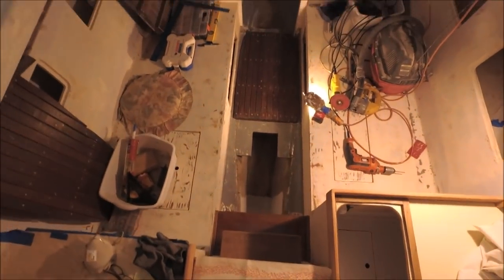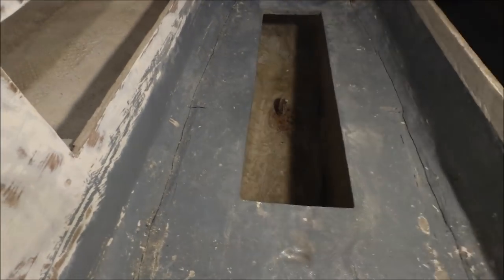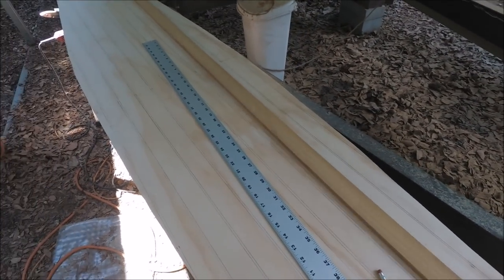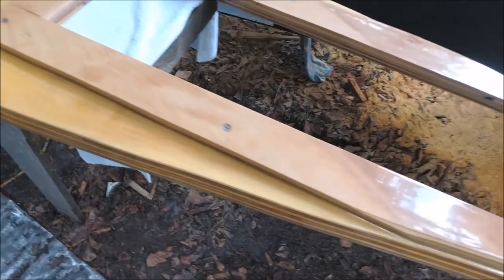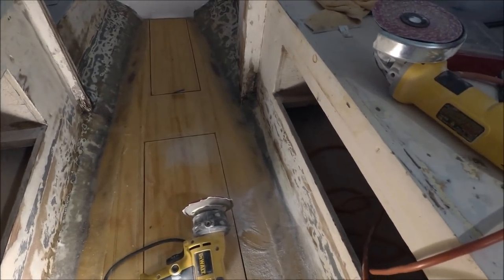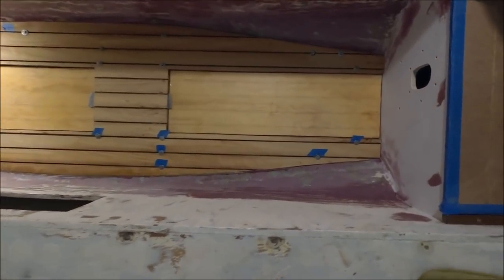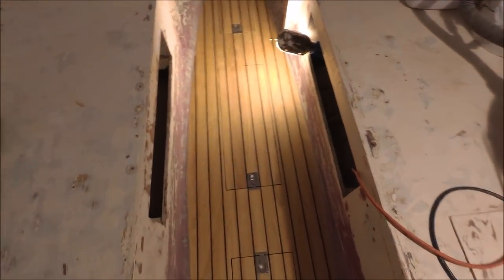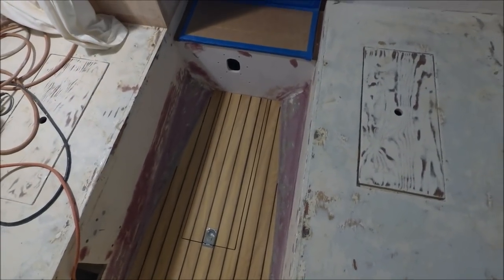Triton Osprey Refit Part 6 New Cabin Sole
Here we cut out the old cabin sole, add fiberglass to better seal the bilge and internal ballast, and add a new cabin sole using strips of iroko epoxied down to plywood.